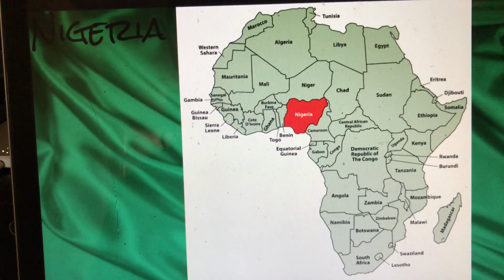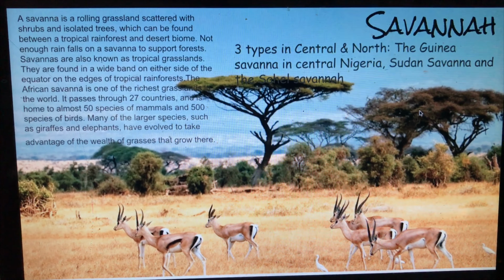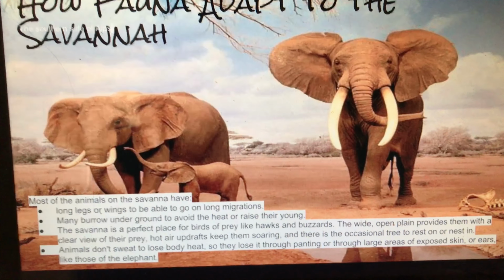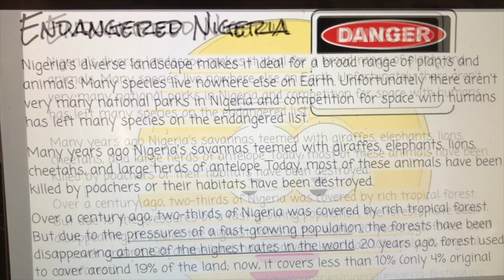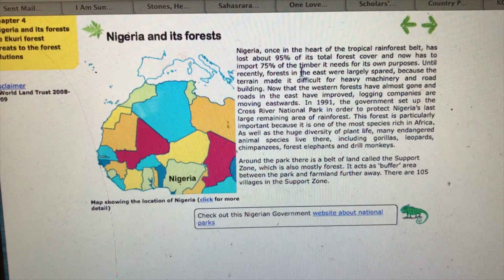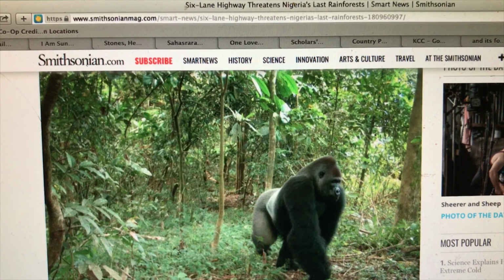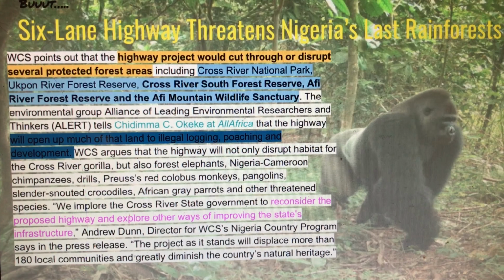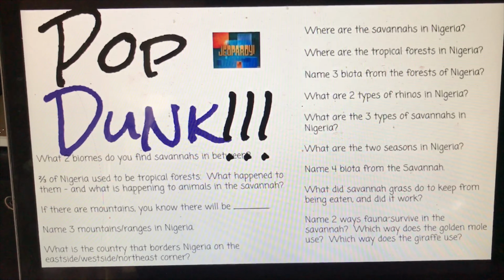Geography Of Nigeria